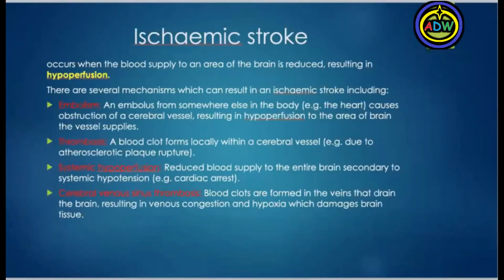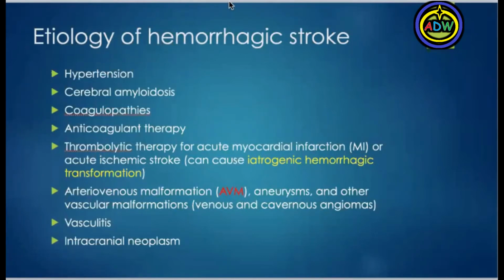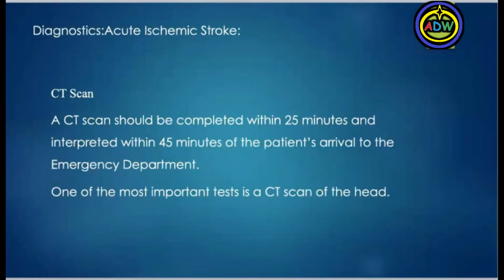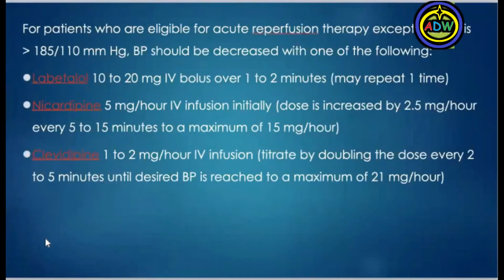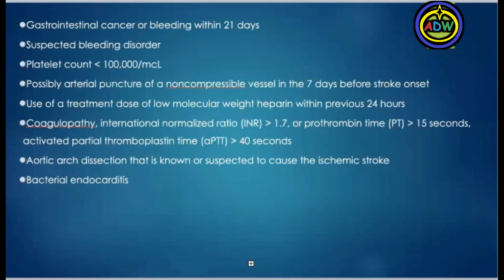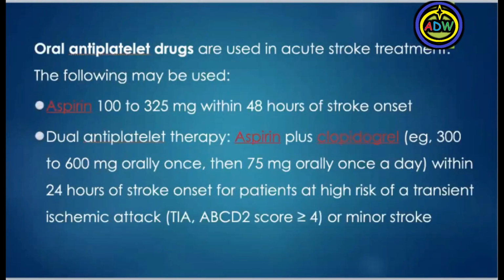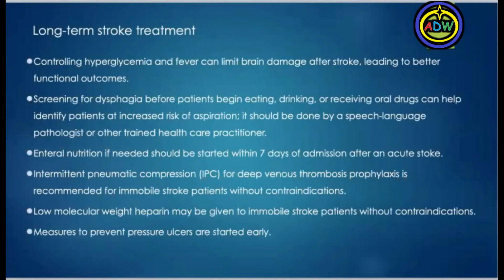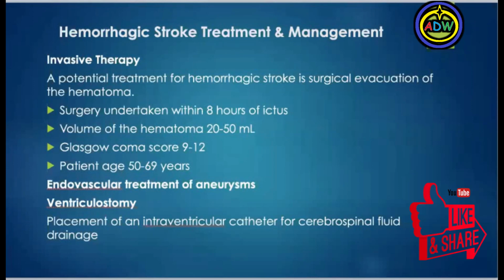Ischemic Stroke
Ischemic stroke is referred to as brain ischemia and cerebral ischemia. This type of stroke is caused by a blockage in an artery that supplies blood to the brain.

You may also Check :
Mi TV 4X 138.8 cm (55 Inches) Ultra HD Android LED TV (Black)
boAt Rockerz 550 Over-Ear Wireless Headphone
OnePlus Nord 5G